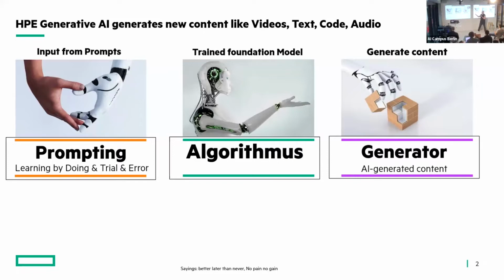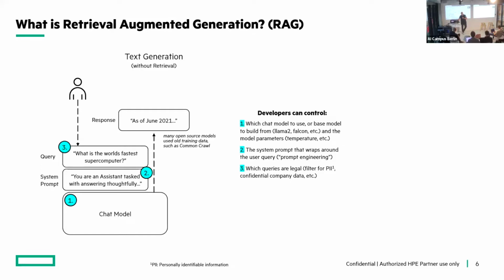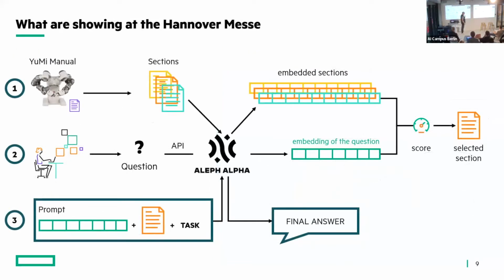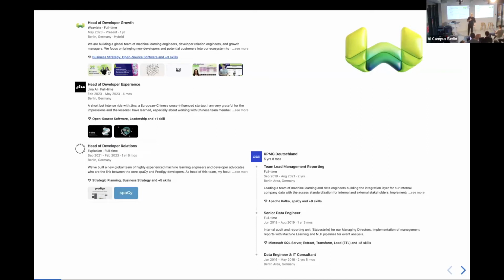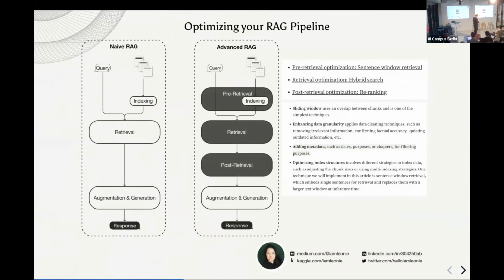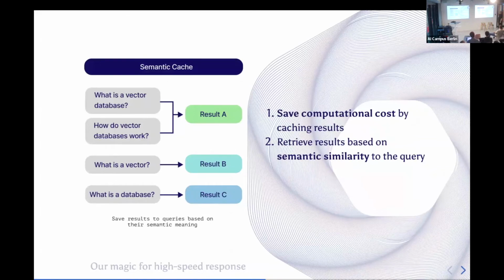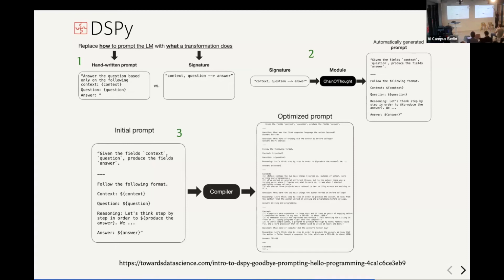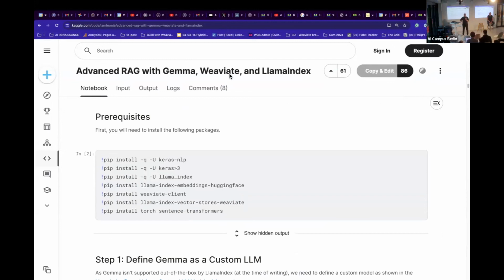The Potential of Retrieval-Augmented Generation (RAG) in Generative AI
How Does Retrieval Augmented Generation (RAG) Make Generative AI better? Why is RAG so popular?
Watch the recording of our delicious breakfast event hosted by Hewlett Packard Enterprise where we delved into the depths of RAG and its profound impact on the landscape of artificial intelligence. 🥐

Joining us on stage are Tjerk Houweling (AI Business Development Manager at Hewlett Packard Enterprise), Philip Vollet (Head of Developer Growth at Weaviate), and Johan Dettmar (Senior ML Engineer at Merantix Momentum) who will uncover the potential of RAG in enhancing Generative AI. Discover the origins and essence of RAG, what it is, and where it comes from.

Merantix AI Campus.
Where AI comes to grow.

Join our events, engage with our community or find a workplace for your team or company: